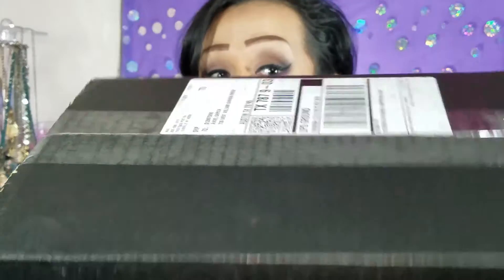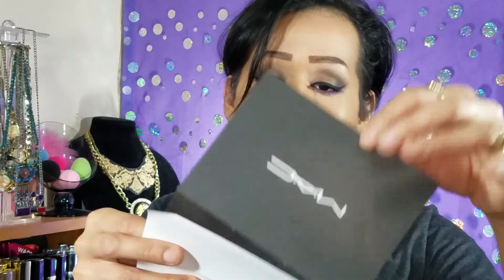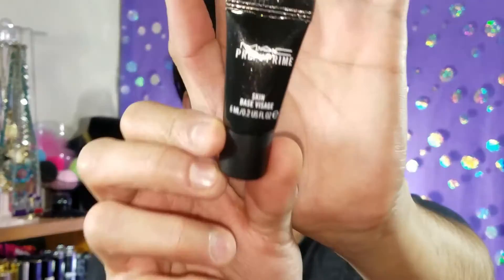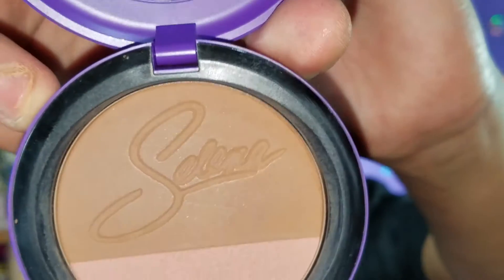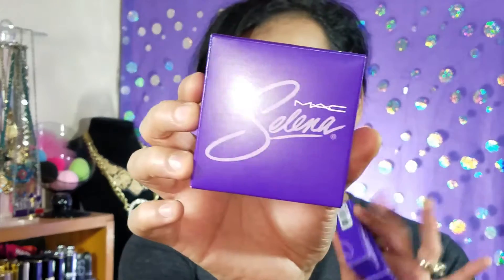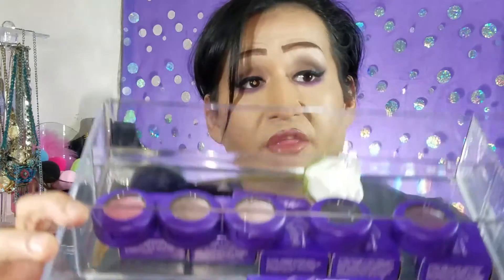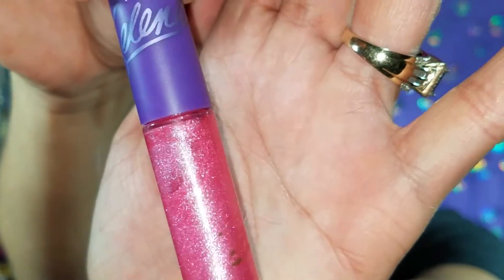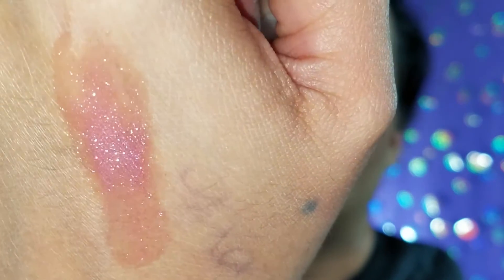MAC/ SELENA COLLECTION Unboxin 💄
Hey loves 💜 Heres my 1st MAC Unboxin and im Happy cause it is the SELENA COLLECTION. I ordered Backups Cause I DONT want to run OUT!! to get ur hands on the BRONZER/ Go To get more of the COLLECTION like the Lipsticks and EYESHADOWS, But HURRY Before it's GONE 😔